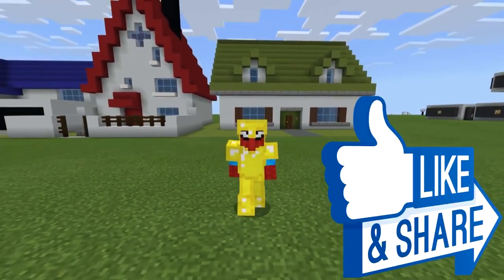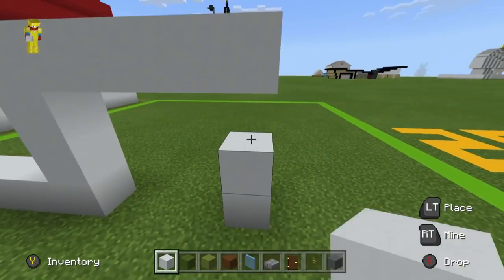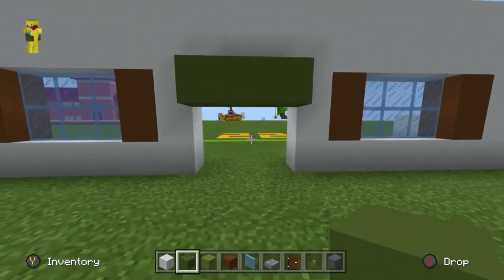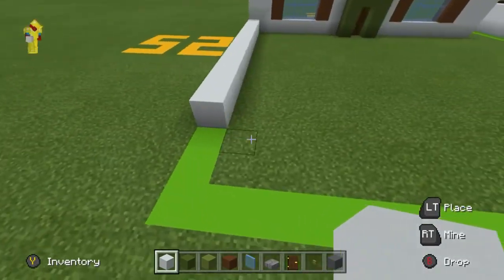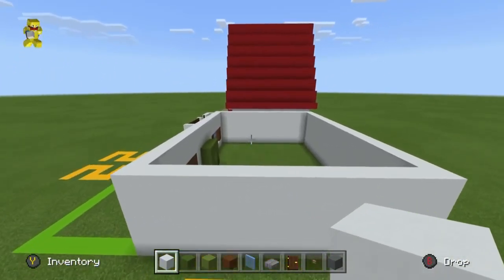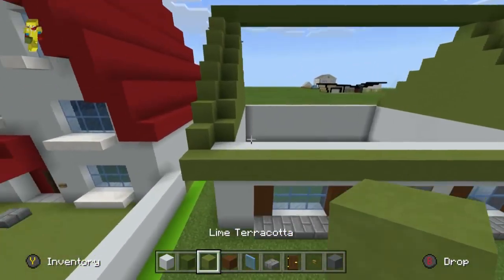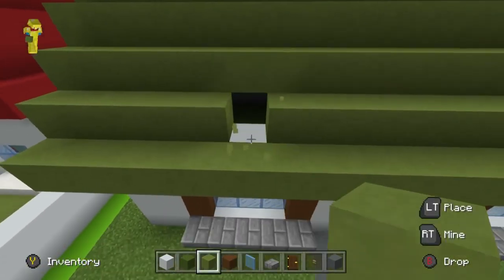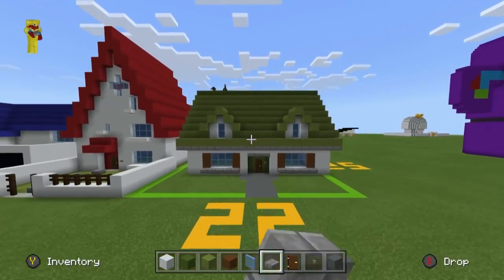Minecraft: How To Make Greg's House (Gekkos House) "PJ Masks"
In this tutorial i show you how to make Gregs house aka Gekko from the show pj masks. this will go perfectly with connors house which we have already made!